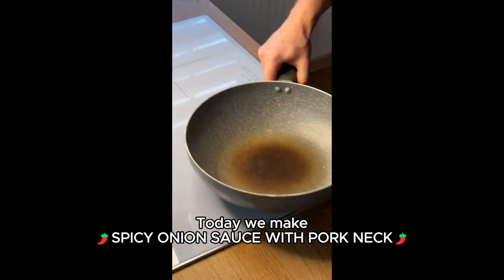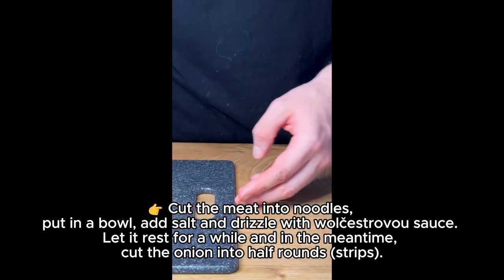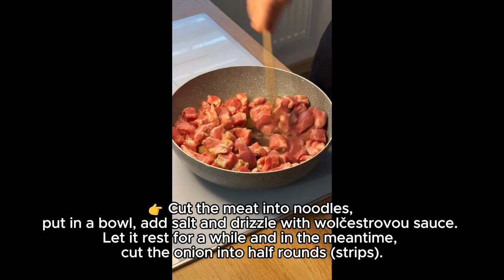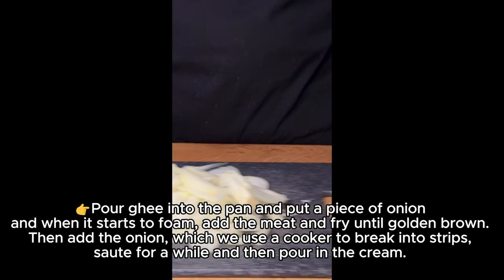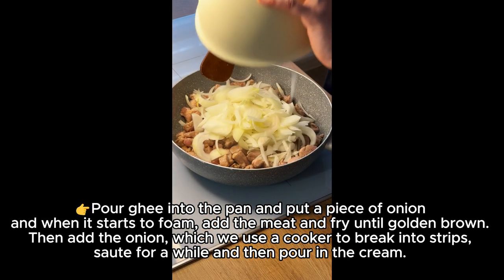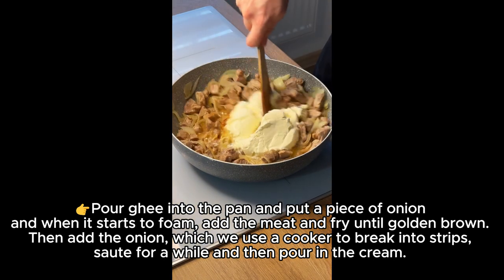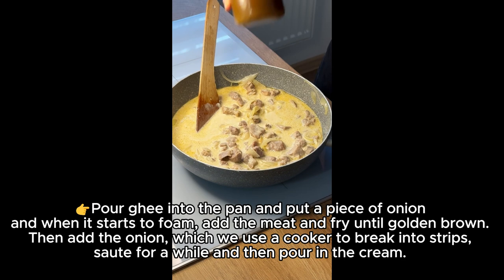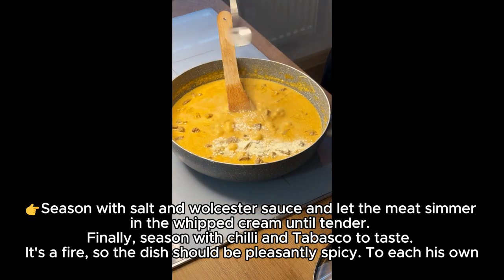🌶️SPICY ONION SAUCE WITH PORK NECK🌶️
⚡️RECIPE⚡️
👉 Cut the meat into noodles, put in a bowl, add salt and drizzle with wolčestrovou sauce. Let it rest for a while and in the meantime, cut the onion into half rounds (strips).

👉Pour ghee into the pan and put a piece of onion and when it starts to foam, add the meat and fry until golden brown. Then add the onion, which we use a cooker to break into strips, saute for a while and then pour in the cream.

Season with salt and wolcester sauce and let the meat simmer in the whipped cream until tender. Finally, season with chilli and Tabasco to taste. It's a fire, so the dish should be pleasantly spicy. To each his own.

⚡️5 PORTIONS⚡️
👉PREP WORK: 10 MINUTES

⚡️INGREDIENTS:⚡️
👉1000g Pork neck 🥩
👉300g Onion 🧅
👉400g cream 35%🥛
👉2tbsp wolčestru
👉2tsp salt🧂
👉1tsp pepper
👉Chilli to taste🌶️

(1 PORTIONS): total carbohydrates: 9.3g | net carbohydrates: 8g | protein: 42g l fat: 60,9g | calorific value: 751 kcal